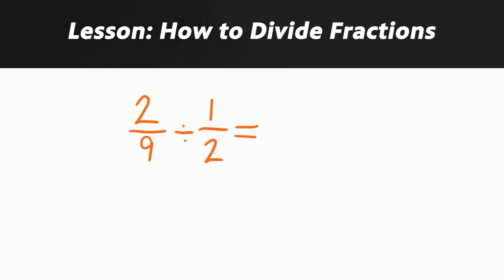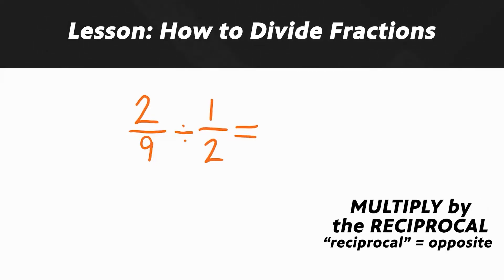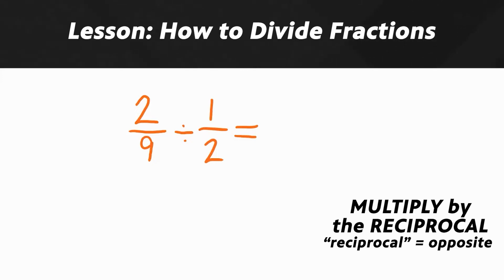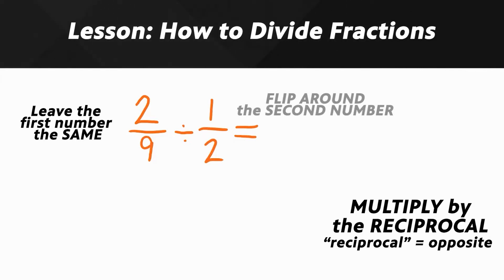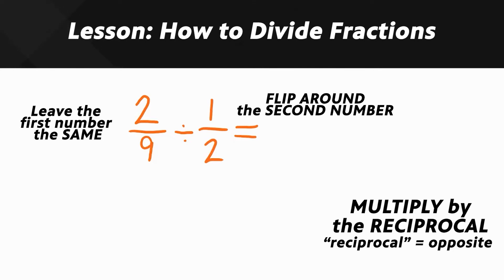Dividing Fractions - IN 60 SECONDS!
Dividing fractions can get tricky really quickly!  So let's dive into this skill and learn the steps we need to know!

🏫📹If you'd like Grip Edu to produce some educational videos for your school or district,

Grip Edu aims to provide simple-to-understand, high quality educational tutorial videos for students and teachers in grades 4-8.  If you're a parent of a child in this age group, these are for you as well!